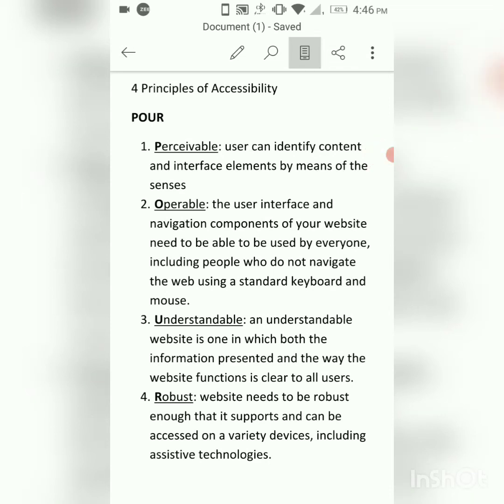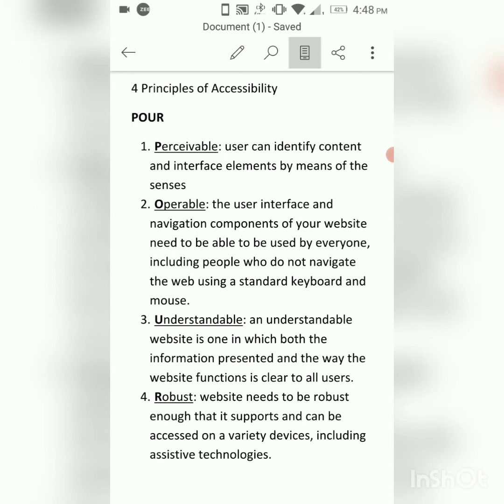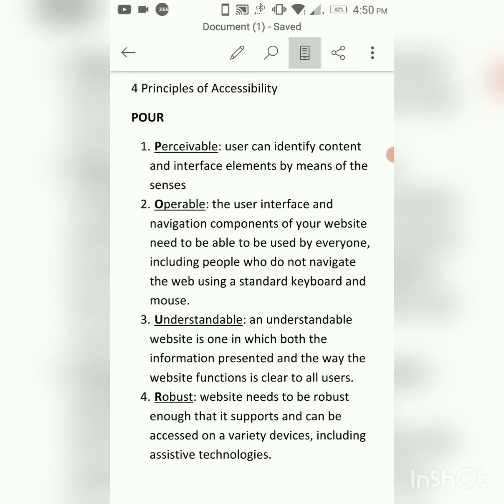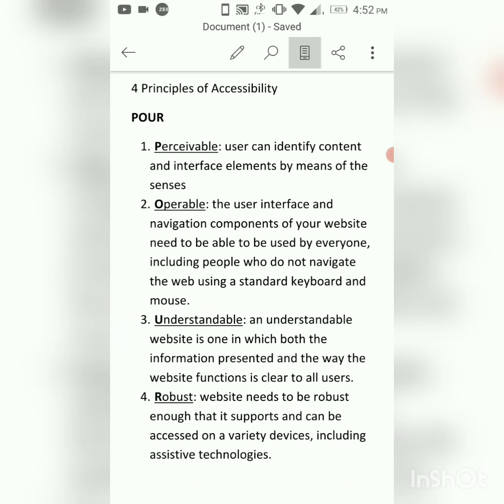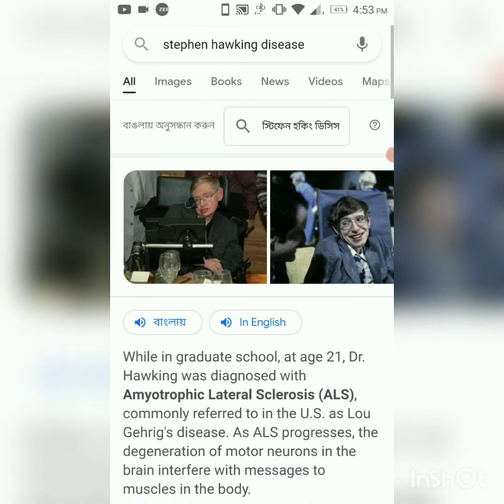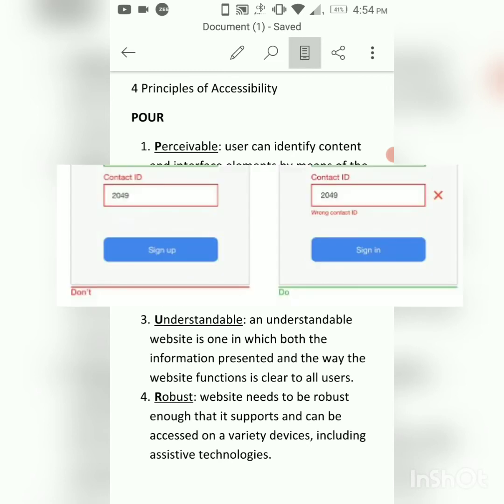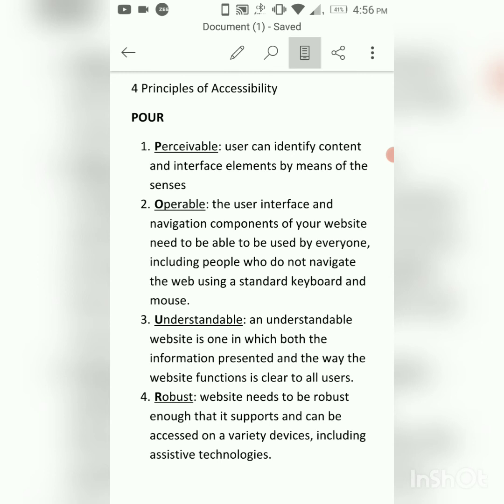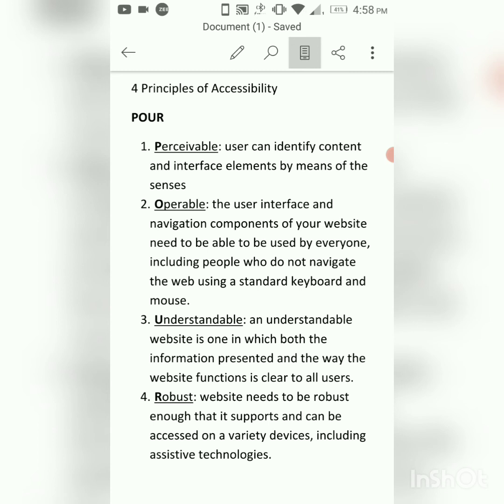POUR: 4 Principles of Web Accessibility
This video describes the four main principles of web accessibility acronymed as POUR.

Please leave your questions in comment box.